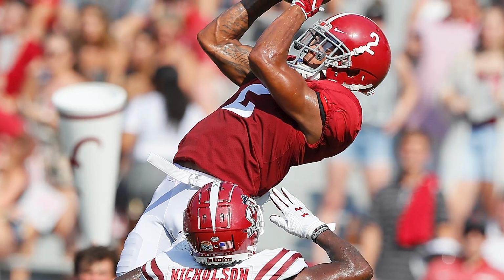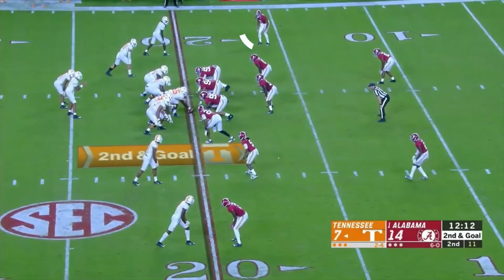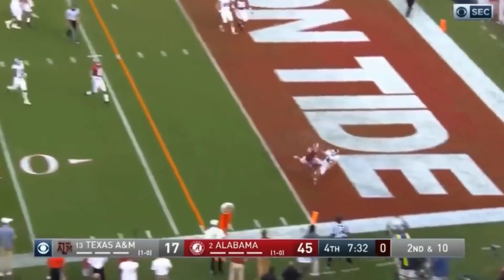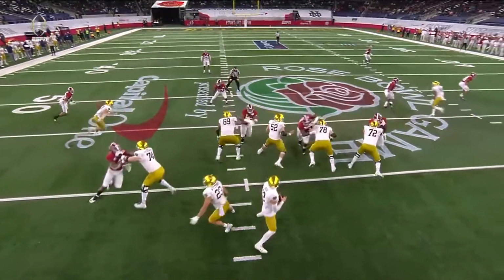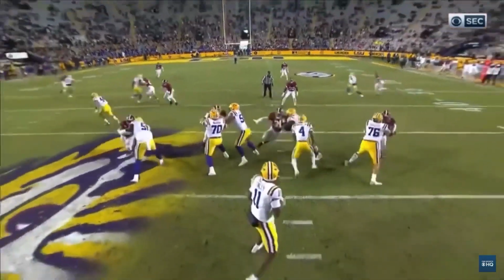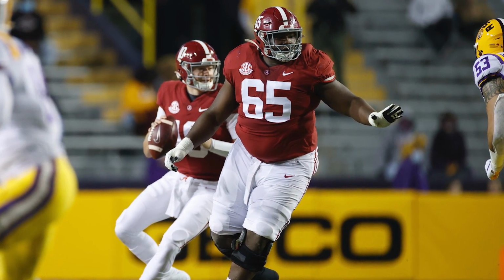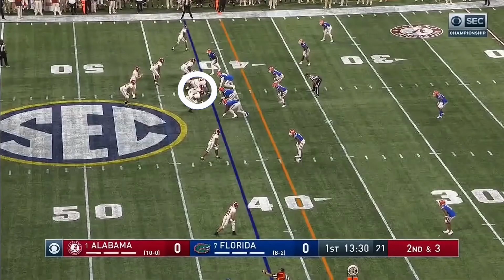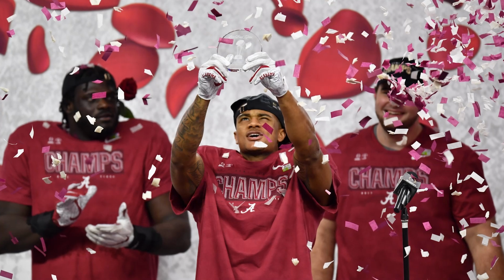Alabama's Top Talent Who Could Join the Cowboys | Film Room | Blogging the Boys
As we get closer to the 2021 NFL Draft, Blogging the Boys continues breaking down the top prospects who could end up with the Dallas Cowboys in the first round. In this video, Matt Minich breaks down the film of three possible draft targets, all from the Alabama Crimson Tide, the reigning National Champions. On both sides of the ball, Alabama was stacked with players who are proven winners, and who could bring that talent to the Cowboys.